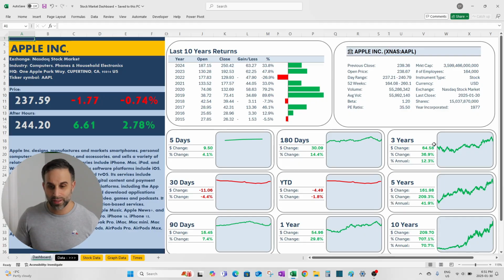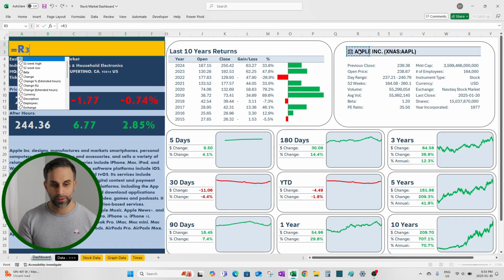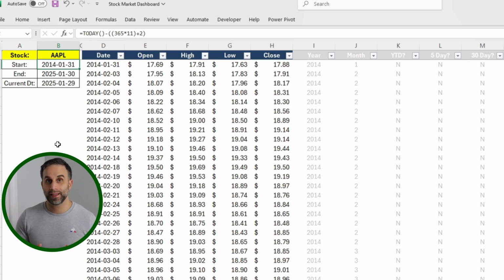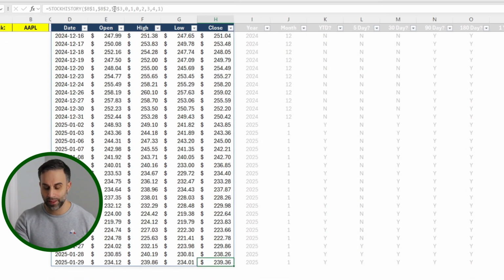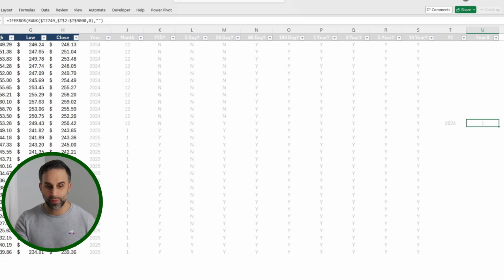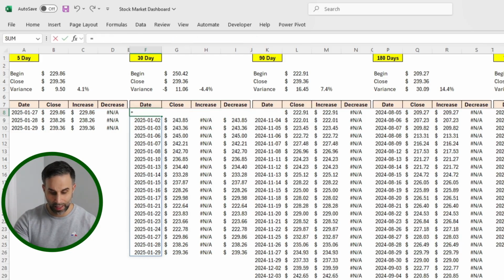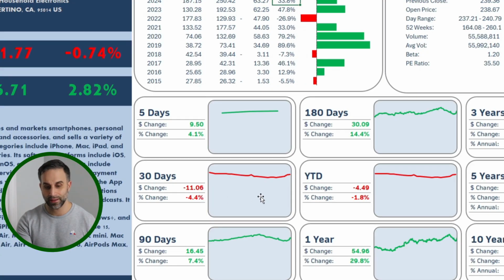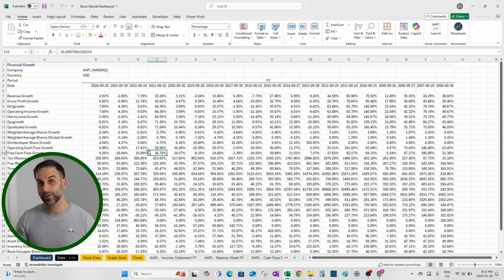Ultimate Stock Market Dashboard!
In this video you will learn how to create and customize a Stock Market Dashboard in Microsoft Excel!

File From Video

Bookmarks:

00:00 Intro
00:42 Dashboard Tab - Overview
02:30 Dashboard Tab - Left Panel
04:01 Dashboard Tab - Upper Portion
04:57 Dashboard Tab - Bottom Portion
05:14 Stock Data Tab - Entry Points
06:34 Stock Data Tab - Stock History Formula
08:08 Stock Data Tab - Manual Formulas
12:07 My Microsoft Excel Course & File
13:00 Graph Data Tab - Overview
13:43 Graph Data Tab - Filter Formula
15:02 Graph Data Tab - High Level Formulas
15:39 Graph Data Tab - Increase & Decrease Columns
16:50 Financial Statement & Ratios Discussion
17:50 Wisesheets Tutorial
19:20 Outro